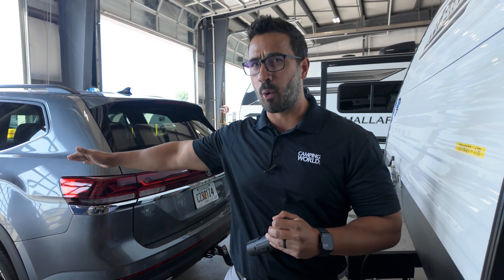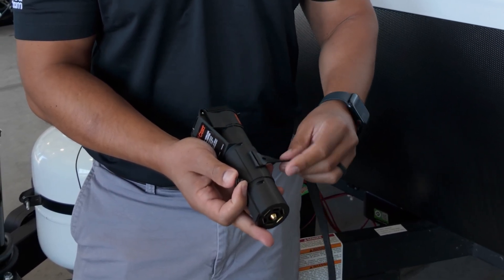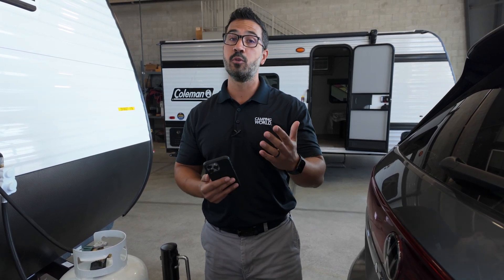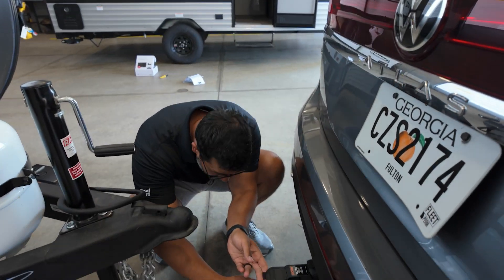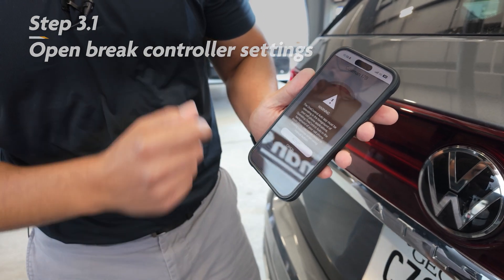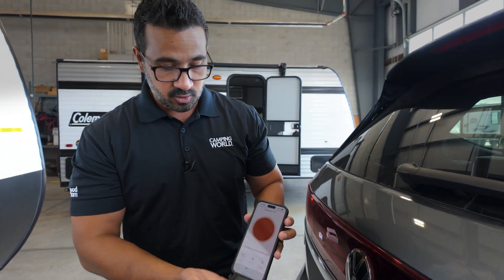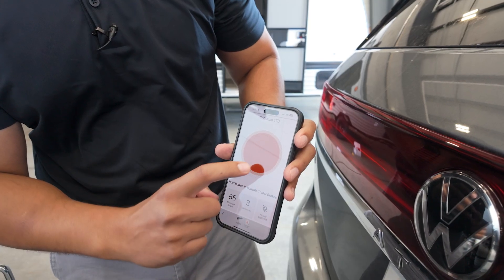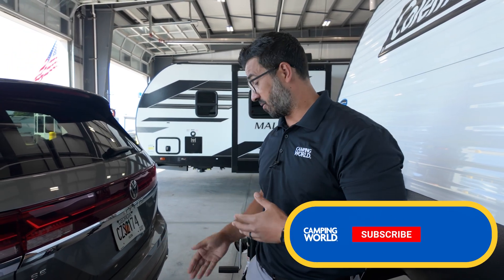How To Install the CURT Echo Mobile Brake Controller | RV Modifications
Don't have a factory-installed TRAILER BRAKE CONTROLLER? Check out this plug-and-play option!

Rarely has a trailer brake controller been easier to install! The CURT Echo Mobile Brake Controller is a plug-and-play design that syncs with your smartphone to provide real-time brake assistance for trailers with electric brakes. The installation and setup are about as simple as it gets!

Join Product Expert Ian Baker as he walks you through the easy DIY steps for installing the CURT Echo Mobile Brake Controller. You won’t need to run electrical wiring or drill holes to mount the control box to your tow vehicle. Ian outlines the three easy steps to install this CURT brake controller from Lippert:

- Install the safety strap and plug it into your tow vehicle
- Pair the brake controller with your smartphone
- Set up your profile on the Lippert OneControl app

It really is that easy! And one of the best parts about this brake controller is that it can be used with multiple vehicles and/or trailers. So, if you occasionally tow more than just your RV, you can add vehicles with customized brake control settings for an easy swap and safe, secure towing.

Hopefully, these tips will help you install the CURT Echo Mobile Brake Controller. But if you don’t feel comfortable installing it at home, or you’re having issues with settings or performance, contact our Service Department

Timestamps:
0:00 - Intro
0:12 - Install Safety Strap and Plug into Tow Vehicle
1:00 - Pair with Smartphone
1:38 - Set up Profile
3:05 - Manual Override Button